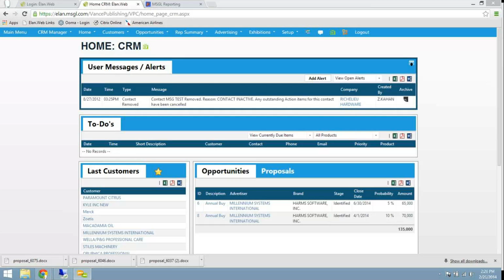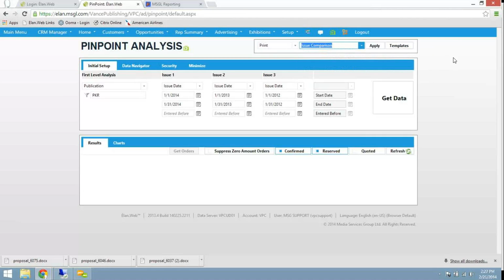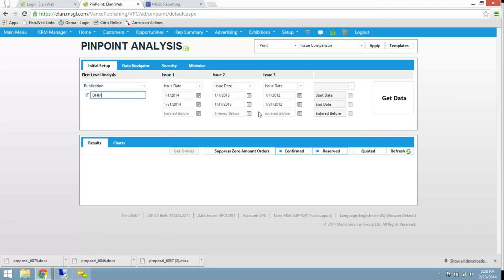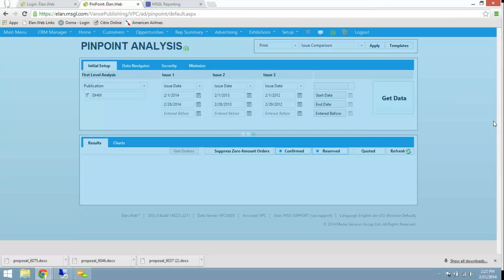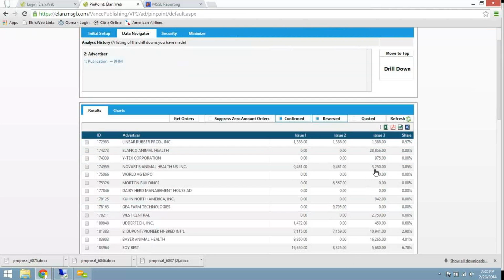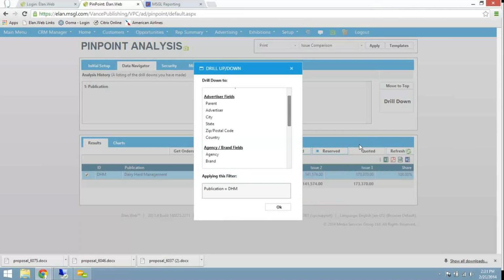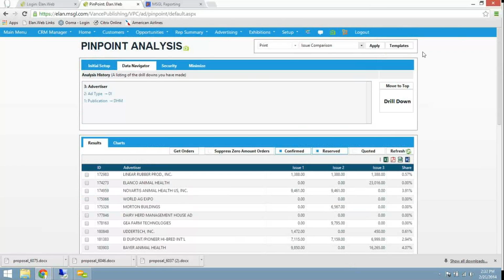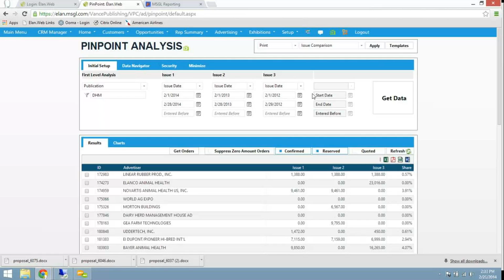Pinpoint Analysis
This is a quick video that shows how to use the Pinpoint Analysis report.